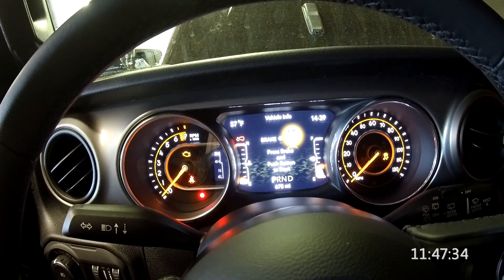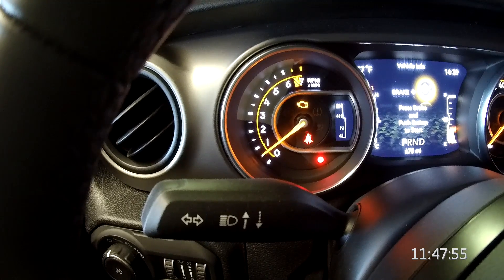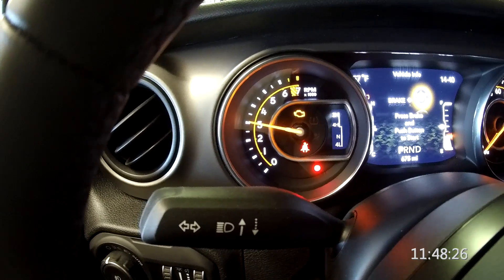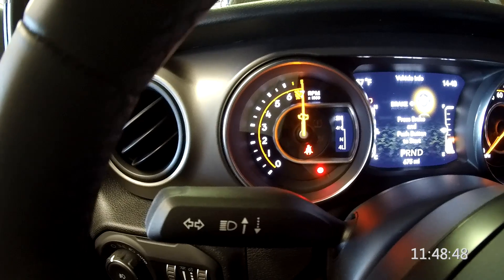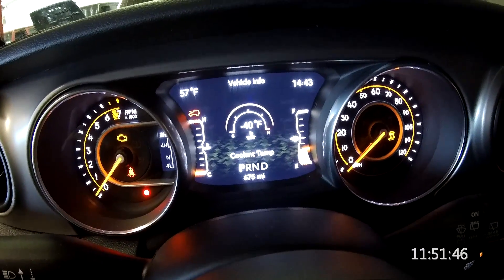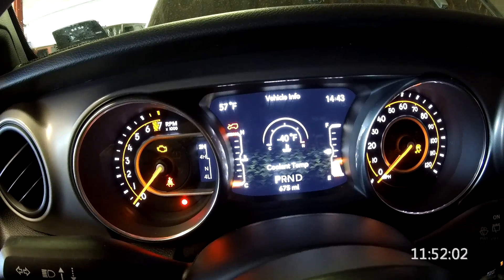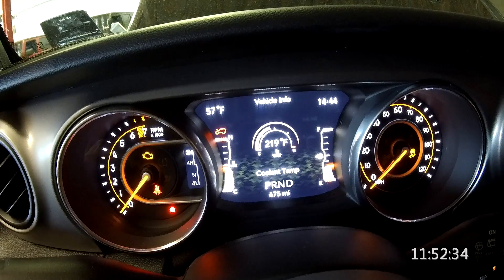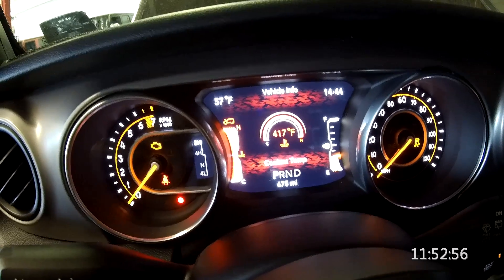Wrangler JL Instrument cluster control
We're well on our way to getting control of the JL CAN system. Our in-house EE built a computer specific for the purpose.

In a short time we have command of Cruise Control, PRNDL, Oil Pressure, Oil Temperature, Coolant Temperature, HVAC, Brake, Bumpshift, CEL/MIL, ESP. and more.

We already have control of the LT CAN system so.